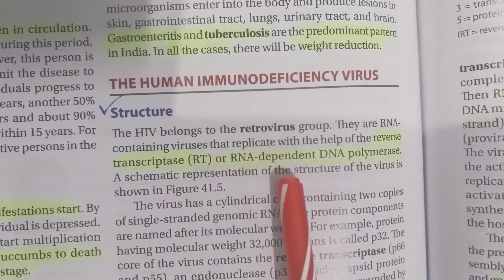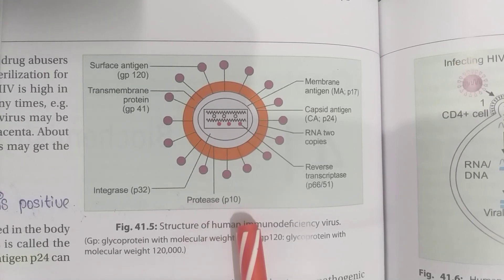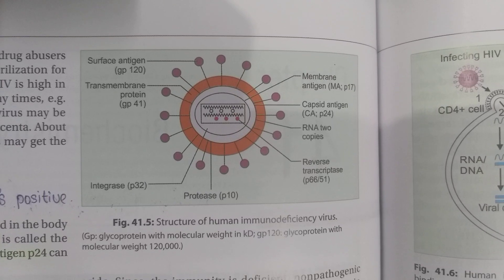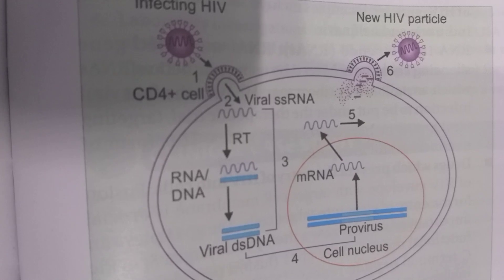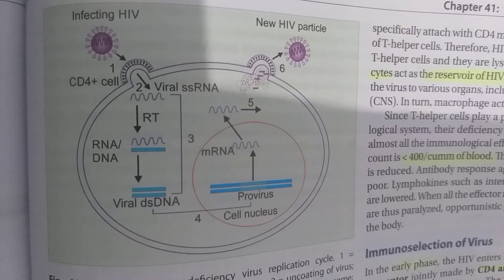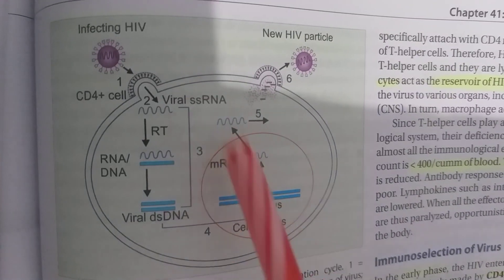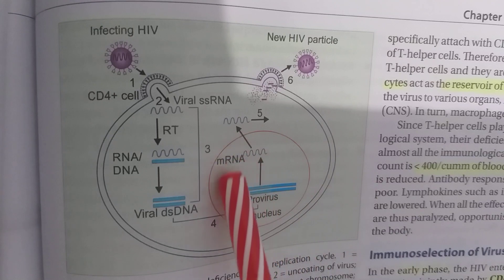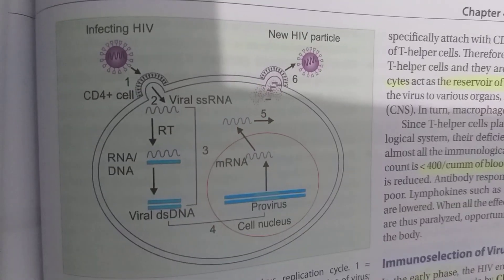HUMAN IMMUNO DEFICIENCY VIRUS(HIV)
Structure
Entry
Replication